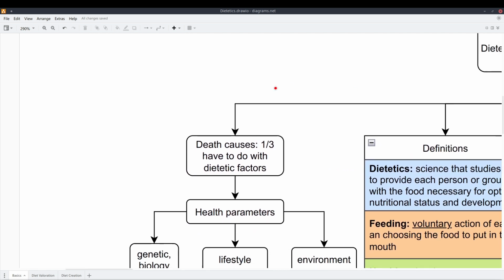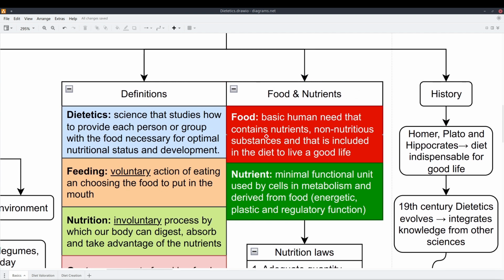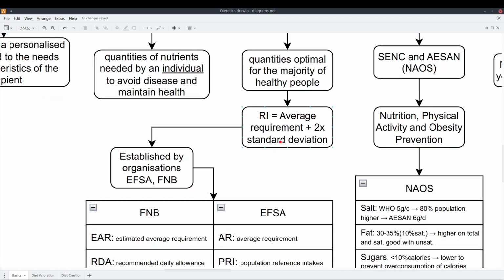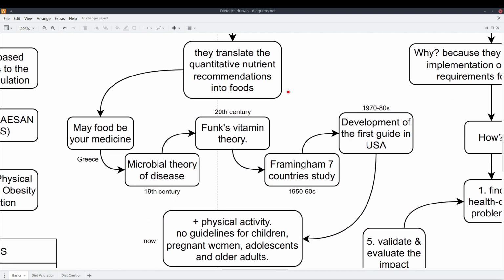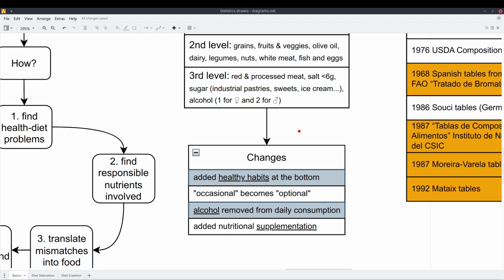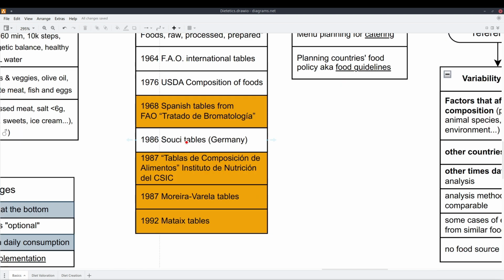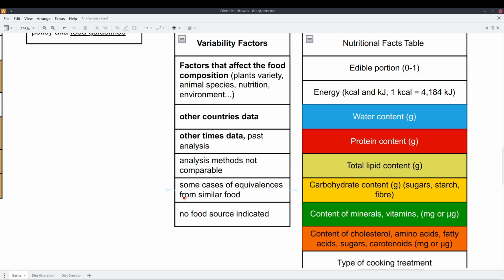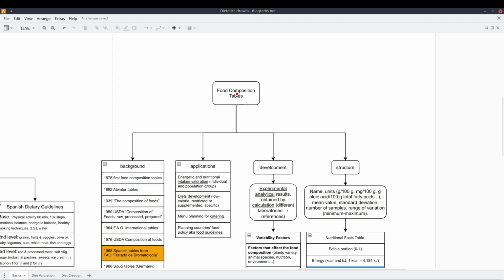Dietetics Introduction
IN THIS VIDEO:
I talk about the main concepts of dietetics: nutrition, feeding, food, nutrients, gastronomy and diet. I also explain the dietary guidelines and the food composition tables in detail.

TIMESTAMPS
00:00 Intro
00:27 Dietetics basics
03:34 Dietary guidelines
09:03 Food composition tables
14:02 Outro